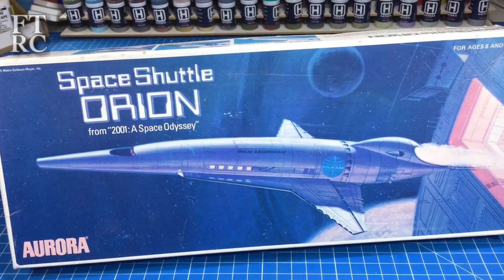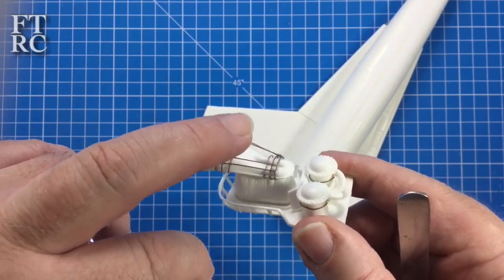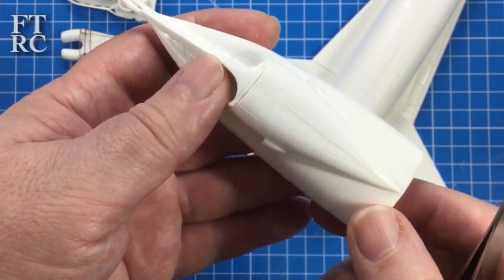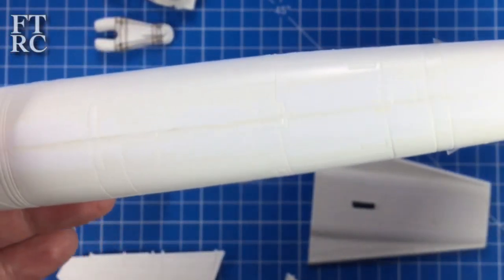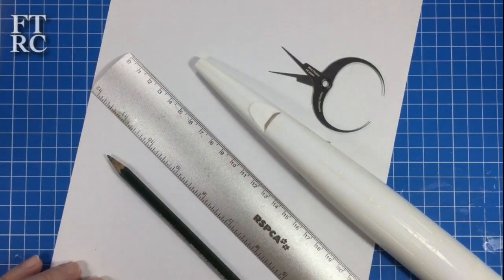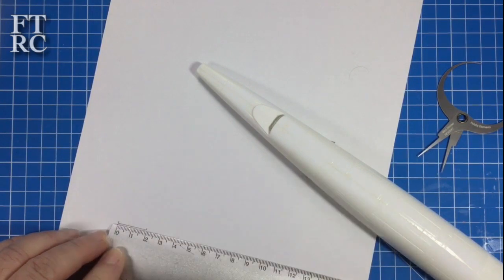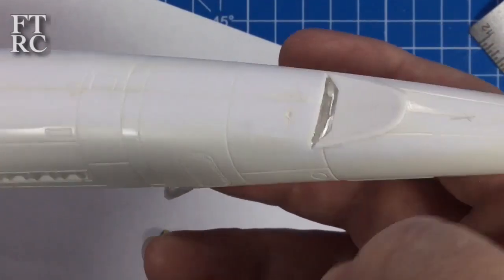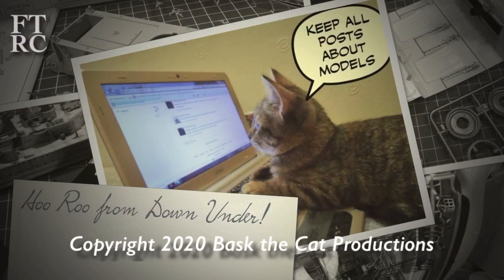Aurora 1:144 Space Shuttle Orion Part 2 Assembly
The Space Shuttle Orion starts to come together and I find the parts fit well on the whole, although there are some panel line issues and a lot of sink marks. I show how to make a scratch part for the nose to cover a bad seam join in front of the cockpit. Plus could not helming myself so had to add some bling to the rocket motor.